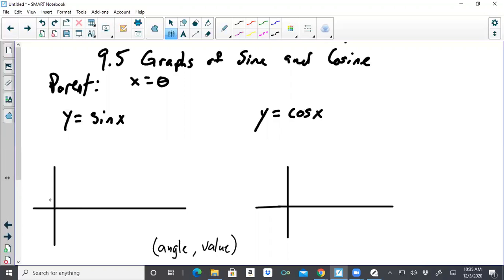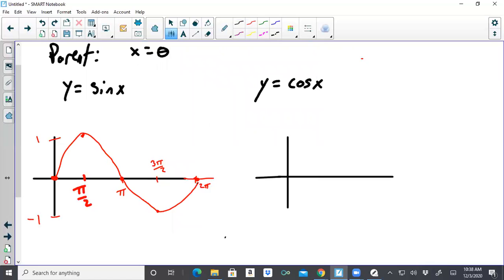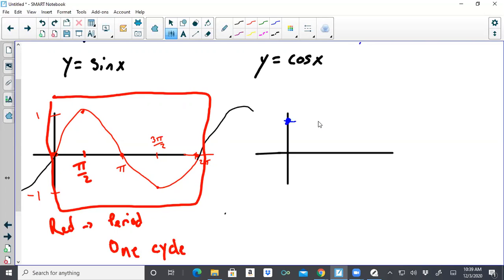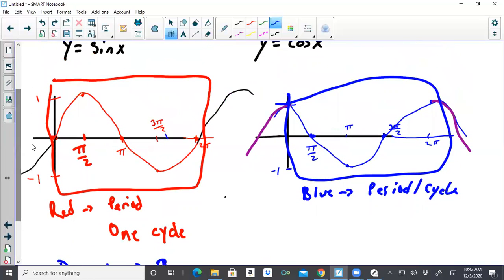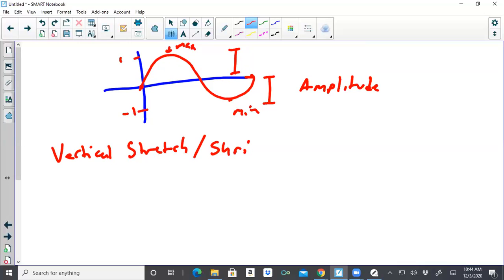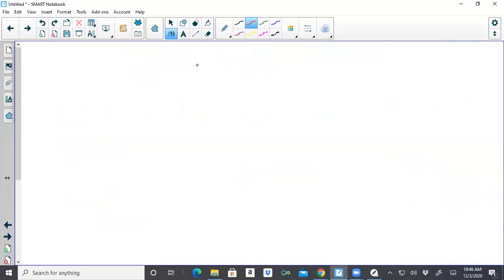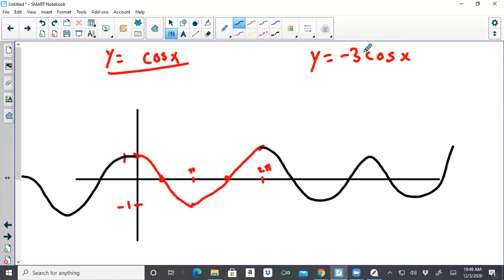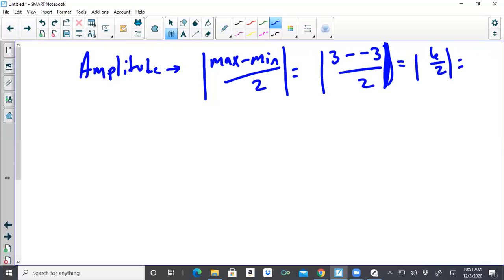9.5 Graphs of Sine and Cosine Intro